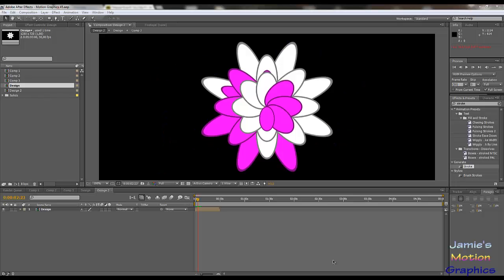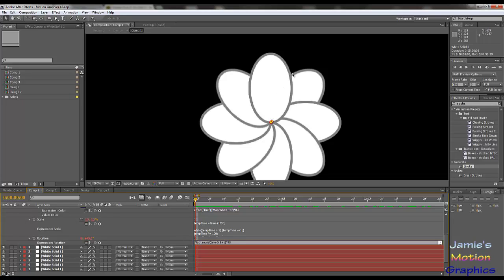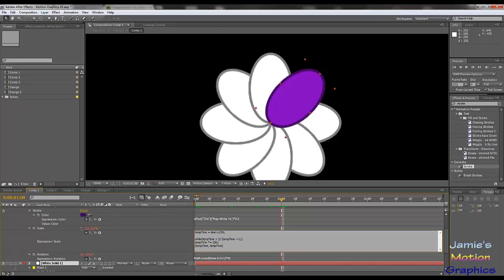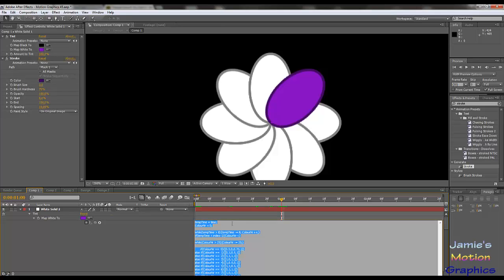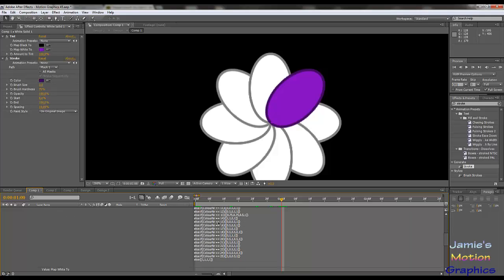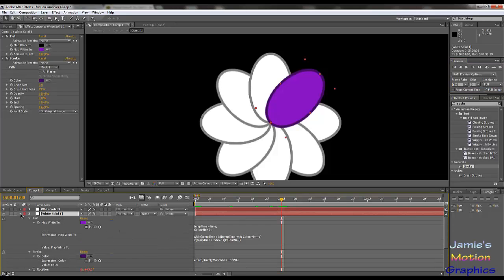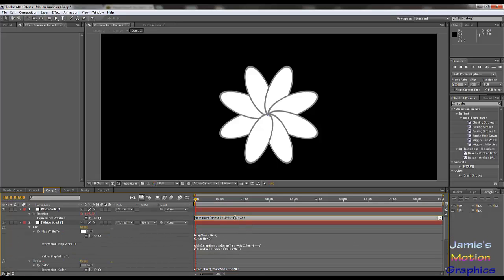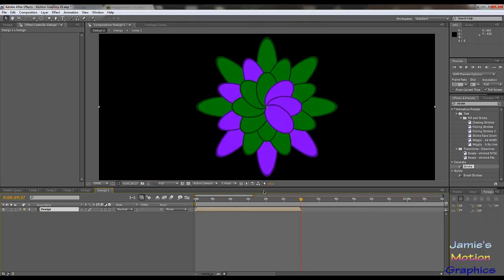Episode 45 - Infinitely Recolouring Flower (After Effects) - Jamie's Motion Graphics